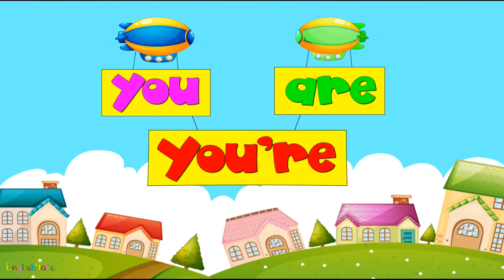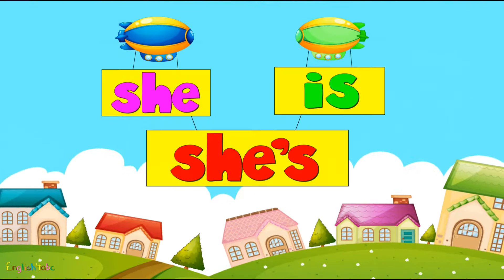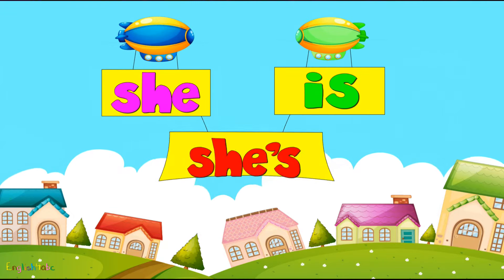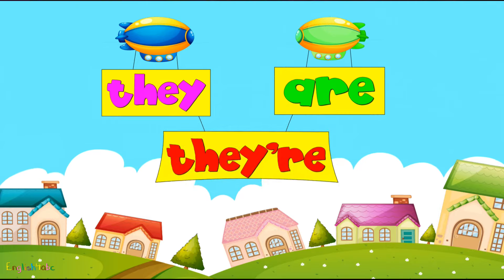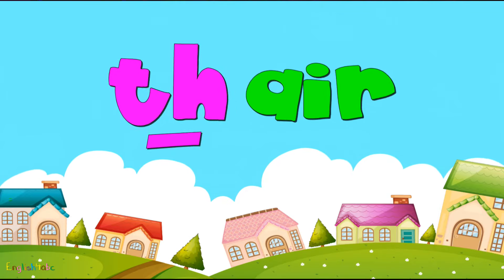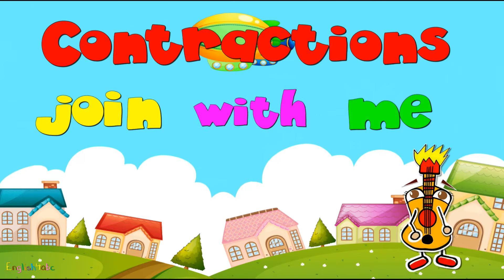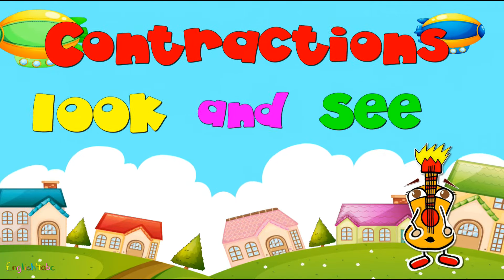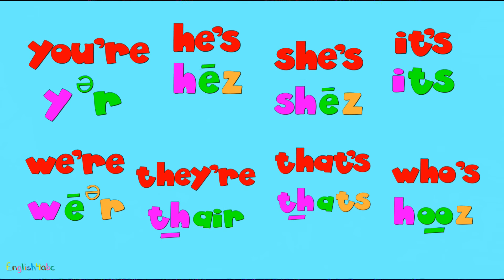Contractions / you're / he's / she's / it's / we're / they're / that's / who's - Phonics Mix!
This is fun, contractions phonics song for learners of English.
A contraction is a shortened version of the spoken and written forms of a word, syllable, or word group.
Copyright©English4abc 2022
00:24 - you're
00:36 - he's
00:49 - she's
01:00 - it's
01:30 - we're
01:44 - they're
01:56 - that's
02:08 - who's
02:37 - recap